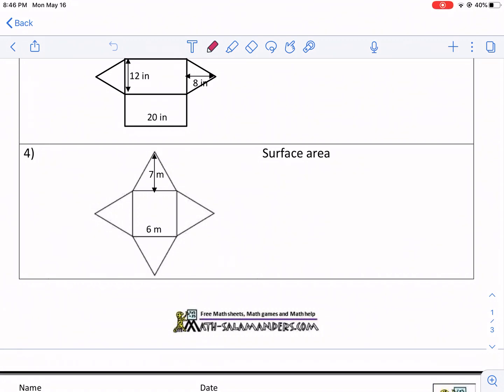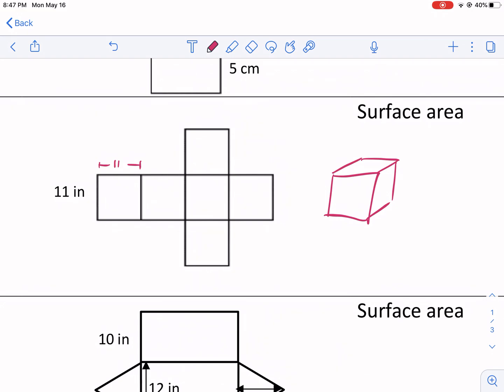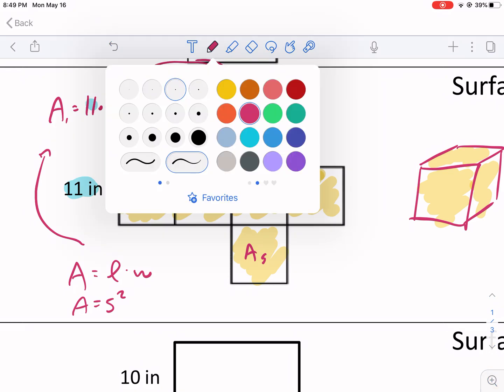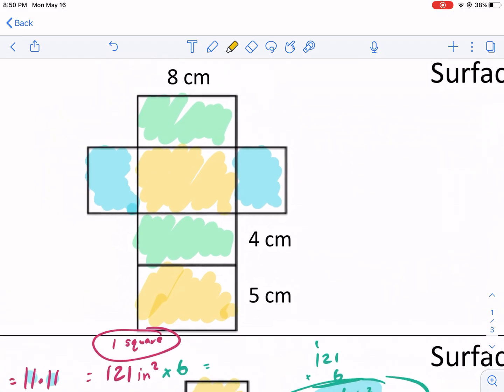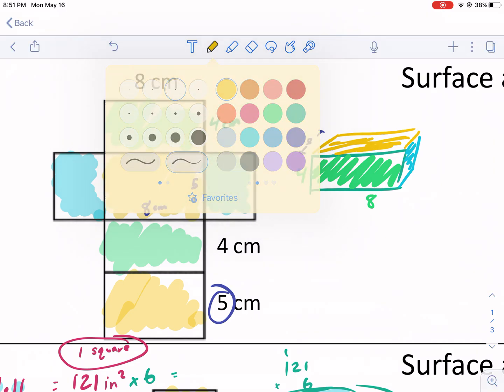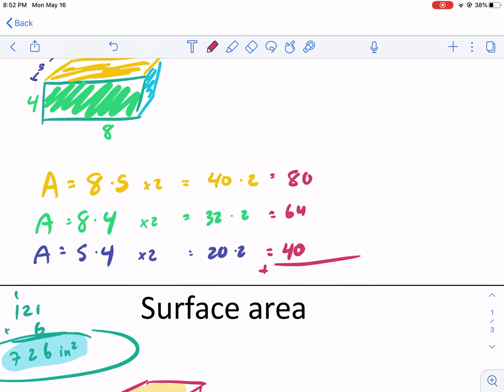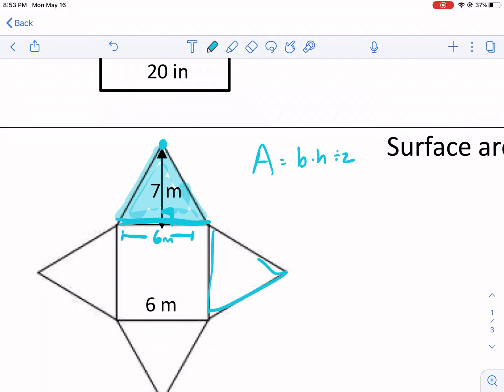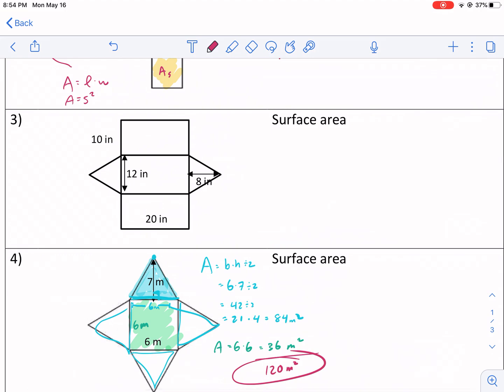Math-Salamanders: Surface Area Cubes, Pyramids, and Prisms 1